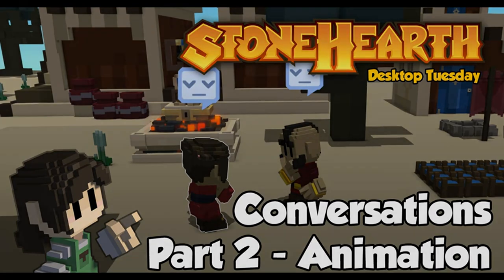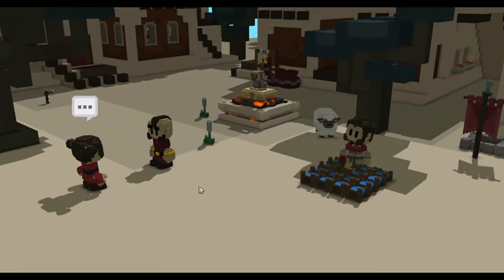SteamBro: New Videos - Full (2017-08-24 #051953)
00:04 Stonehearth
05:06 Dirty Bomb&x00ae
09:22 Star Explorers
10:55 Mars 2030
13:18 Overkill VR: Action Shooter FPS
15:53 Mages of Mystralia
16:23 Delicious - Emily's Christmas Carol
21:25 Battlestar Galactica Deadlock